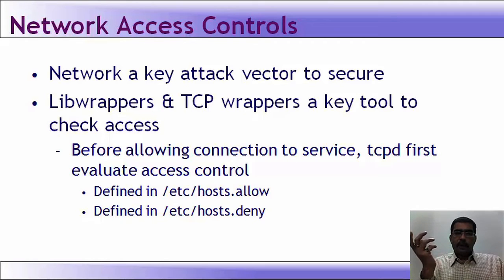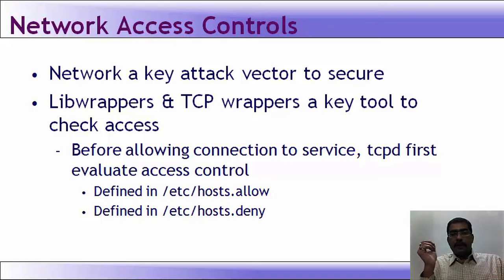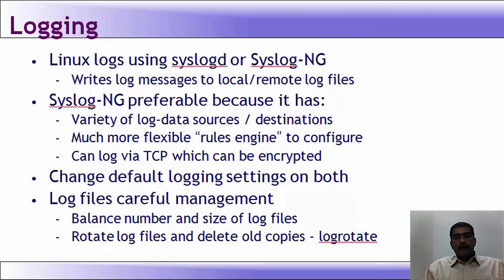Module 5 Part 5